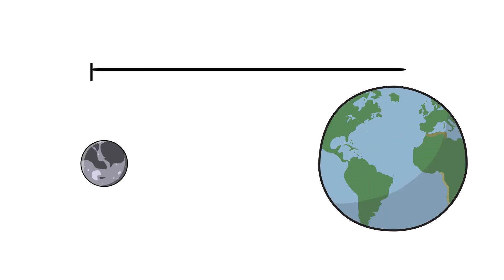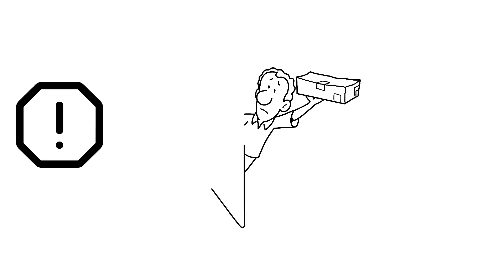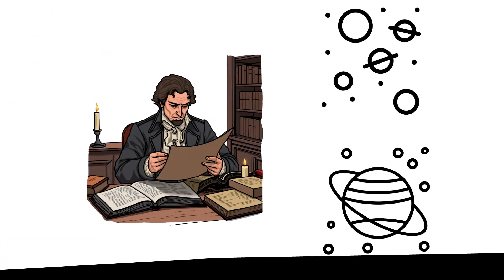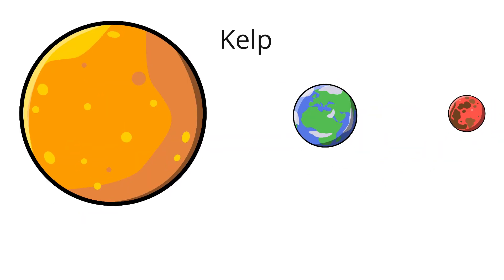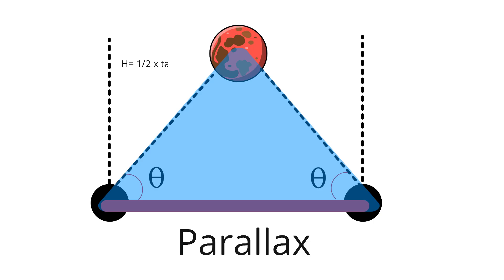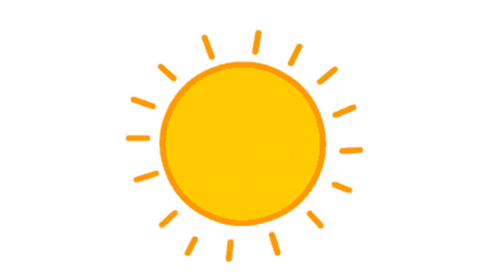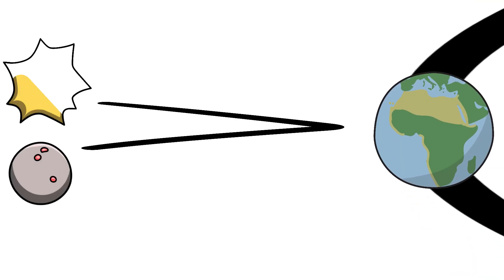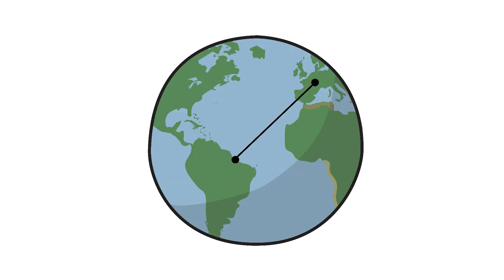Simple Geometry in School used to measure stars light years away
How do we know how far the stars really are? 🌌
In this video, we’ll uncover the fascinating story and science behind stellar parallax — the ancient geometry that turned Earth’s orbit into a ruler for measuring the universe.
From Bessel’s first star distance to the precision of modern missions like Gaia, you’ll see how astronomers use a simple idea — a tiny shift in the stars’ position — to calculate enormous distances across space.
We’ll break it down step-by-step:
What parallax is and how it works
How Earth’s orbit provides the measurement baseline
How early scientists like Cassini, Kepler, and Bessel used it
The limits of the parallax method
Next video → we’ll explore how we measure farther galaxies using redshift and standard candles!